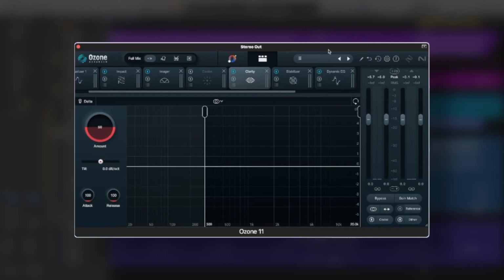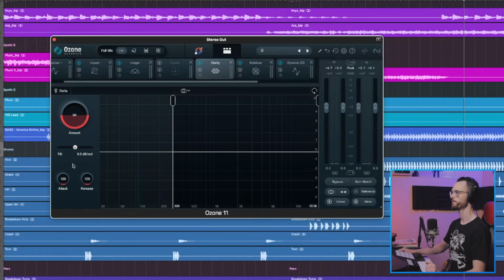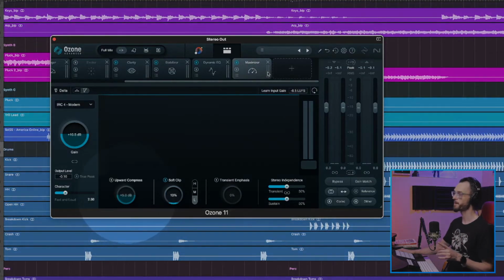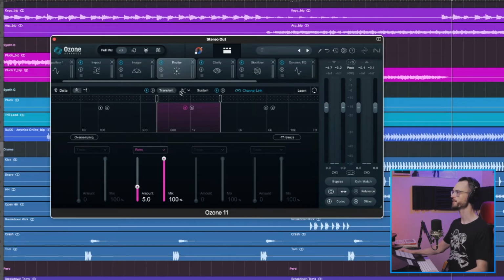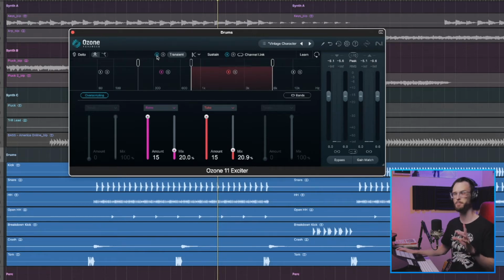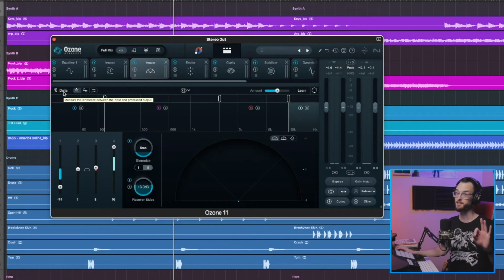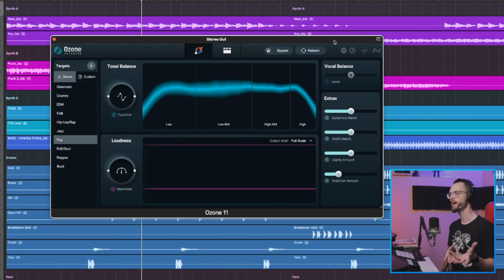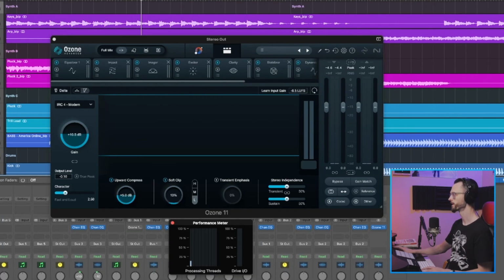5 Features in Ozone 11 Advanced You NEED To Know (AND How to Use Them)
Mastering your tracks just got even easier. In today's video, we dive deep into iZotope's Ozone 11. Whether you're a 'Master Assistant' kind of person or a seasoned pro, I'll walk you through the new features and how to use them in your own music.

New features include the Clarity Module, Stem Focus, Transient/Sustain Mode, Upward Compression, Delta Button, and more.

This is part of the all-new Music Production Suite 6, which also includes Nectar 4 and Guitar Rig Pro 7